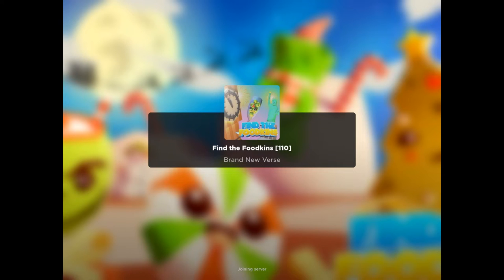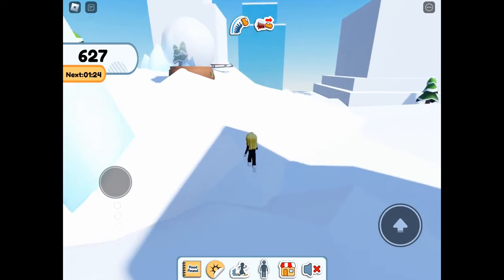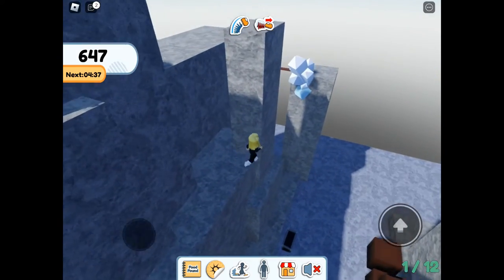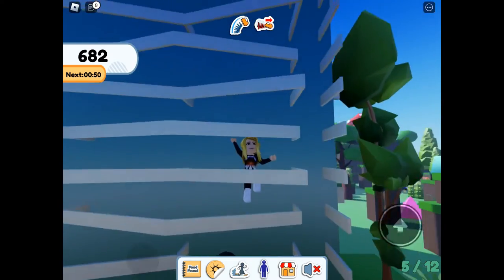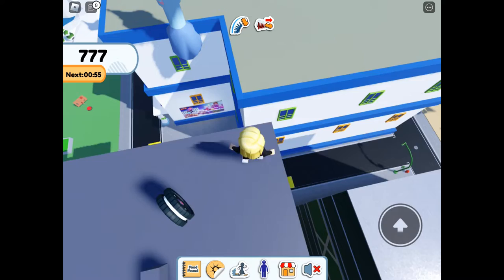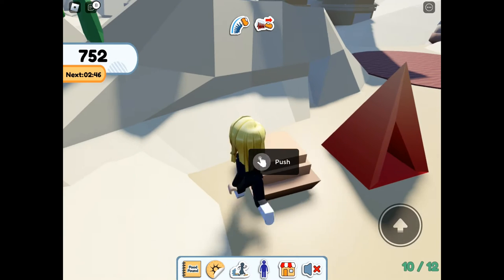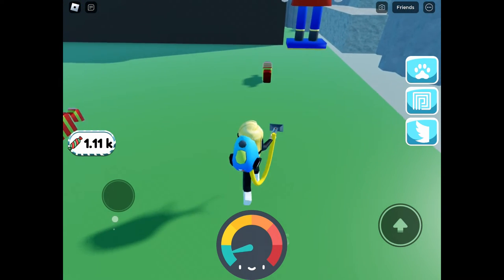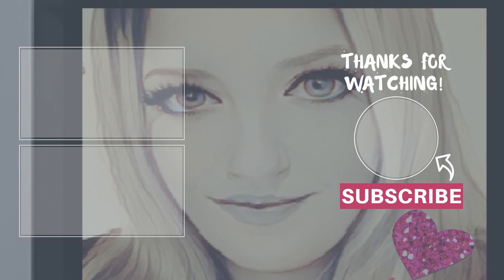How to find all the new foodkins in Find the Foodkins on Roblox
In this video I will show you how to find all the new foodkins in Find the Foodkins on Roblox. For all other foodkins please see my previous videos.

The order of foodkins in the video:

SPAWN 00:00
Christmas Cookie
Corn

SNOW 01:36
Smore
Yogurt
Grinch Punch
Ice Cream

MOUNTAIN 03:53
Chocolate Pie
Egg Tart
Roscon de Reyes

CITY 06:10
Steamed Bun
Leek

JUNGLE 07:30
Avacado
Churro

ROOFTOPS 08:24
Cheese
Peppermint
Apple Pie
Gummy Bear

NEW YEARS EVE GRAPES 11:45

CANDY VACUUM SIMULATOR FOODKINS x3 15:35
Thanksgiving Turkey
Wananabeme
Candy